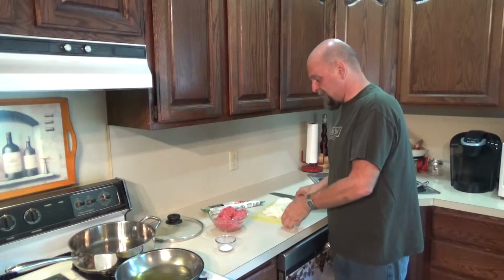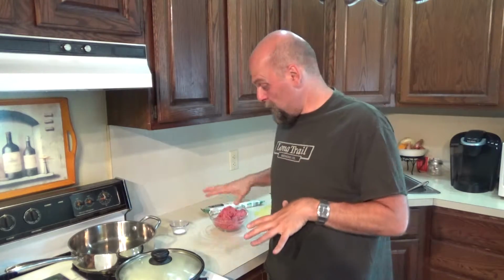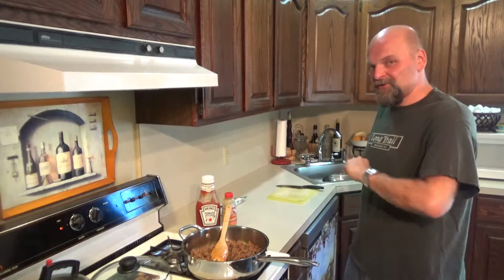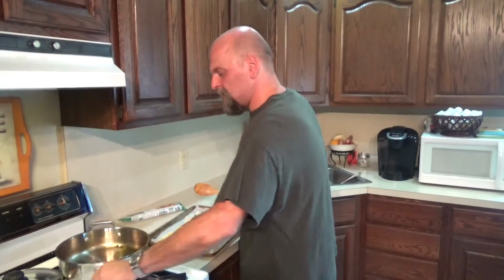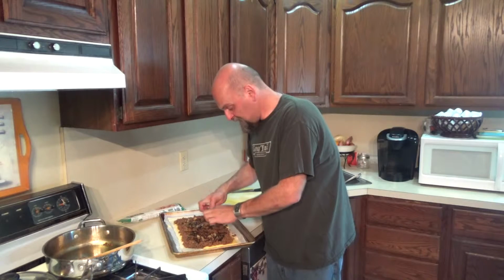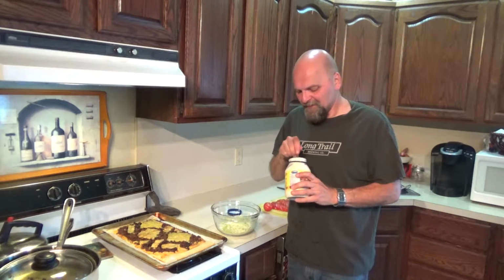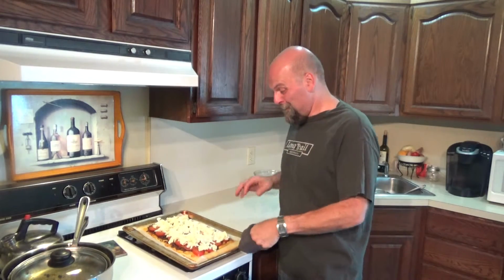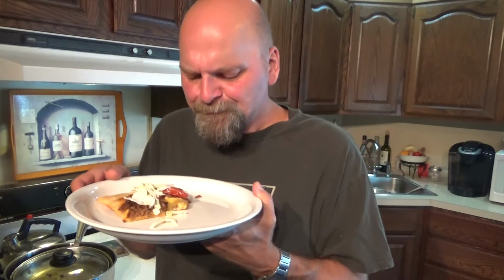National Cheeseburger Day